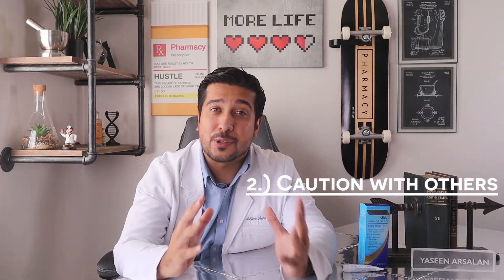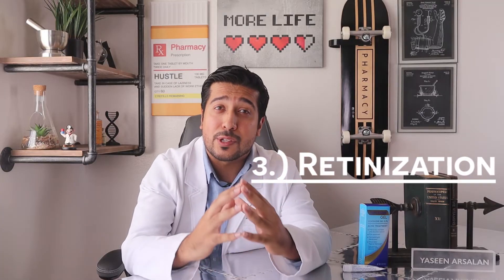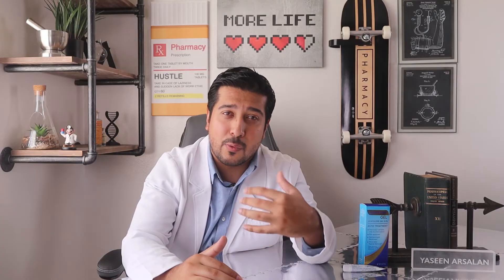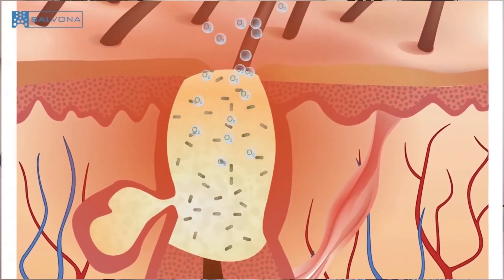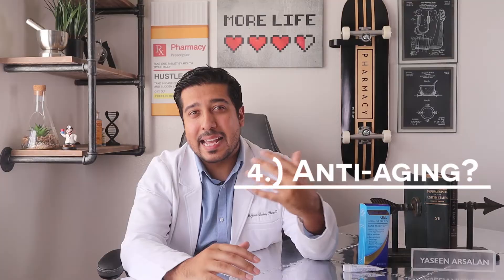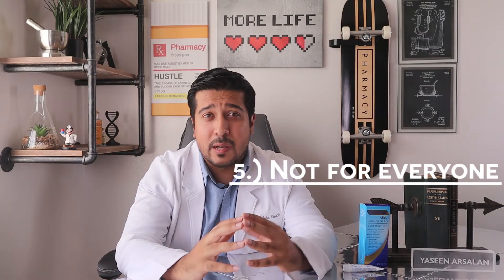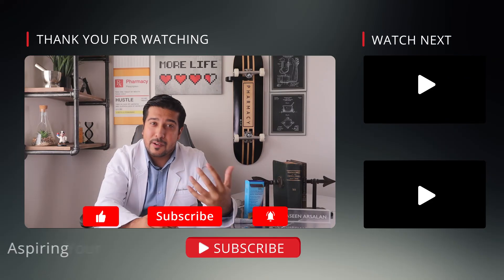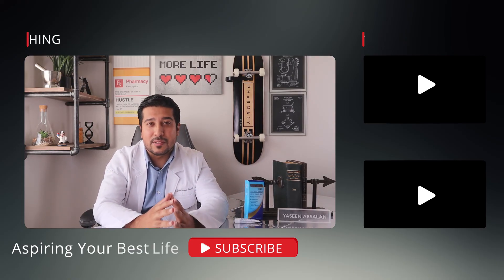Differin Gel (Adapalene 0.1%) for Acne | 5 TIPS You Must Know About Differin Gel ✅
Differin | Differin Gel or adapalene for acne treatment. Learn HOW TO USE differin gel or adapalene gel 0.1 for acne.

Let's keep in touch on Instagram.

Differin Gel or Adapalene 0.1 Gel
Cerave Facial Moisturizing Lotion
EltaMD UV Clear Facial Sunscreen Broad-Spectrum

Camera I Use:

Differein Gel or adapalene 0.1 gel is the only full prescription fighting retinoid available over the counter and became available in 2016. Its active ingredient, adapalene — has been prescribed to over 40 million people around the world for more than 20 years. How is it so popular?  It clears breakouts where they start and can even prevent acne before it begins and as a result of that, differin gel restores both skin texture and tone.

How to use adapalene gel 0.1 for acne, Differin Tips:

1.) Adapalene is a retinoid and not a retinol. There is a difference. There are many over the counter retinol creams out there that  are similar to retinoids, but they arent the same. Even though they are both derived from vitamin a, retinol is weaker and takes longer for you to see results. Adapalene has a unique chemical structure that makes it less irritating on the skin than other retinoids you may have heard of like tretinoin or retin A, or isotretinoin. Adapalene 0.3% gel is available too, that is still prescription only and is basically just a stronger form.

2.) It doesnt play well with your other acne treatment. This is why it's usually applied to at night and as the last step in your skincare routine. Because Products like benzoyl peroxide, will actually oxidize your retinoid making it less effective, and products like salicylic acid, can lead to irritation. You should also avoid using differin with products that contain chemical exfoliators. These include glycolic and alpha-hydroxy acids or any drying agents, like astringents or toners. If you're using an exfoliator to increase that cell turnover, know that too much exfoliation can lead to raw and irritated skin.

3.) Your skin might purge. The differin purge is real. I know that sounds a bit scary, but its totally normal when you first start off using it. This is known as the differin purge or retinization. Think of it as an adjustment period in which the skin is getting used to the retinoid. This usually will end up getting cleared out on its own once all the blockages lurking beneath the surface have been cleared and your skin starts off new again. So in the meantime, keep moisturizing, and wear an spf sunscreen during the daytime until the purge is over.

4.) It is known in the skincare community as an “anti-ager” and people use adapalene for anti aging. This is because it has helped others with improvement of fine lines, wrinkles, and pigmentation.

5.) Its not for everyone. The FDA advises that women who are pregnant, trying to get pregnant, or breastfeeding not to use Differin. Also, if you have ultra sensitive skin, dermatitis, or eczema, it is best to avoid using it altogether.

How to use adapalene gel 0.1 or differin gel how to use:

Differin gel is meant for once-daily use, even when you see no signs of acne because its designed to prevent acne from coming on. This is why its not recommended as a spot treatment to treat a single pimple.

So To start off: take a pea-sized amount and spread it thinly across the affected area until it has been fully absorbed. What works for some, is to apply it during the evening, before getting to bed after you have already showered. Make sure that you apply it onto a dry face and not a wet face, as this can cause irritation.
When to use differin gel:
More useful tips on how to apply differin and when to use differin gel

Hopefully you have learned how to use adapalene gel 0.1 with this video

Explore dothingsdifferin to view differin before and after photos and learn all about adapalene gel review. You can also see adapalene before and after photos too.